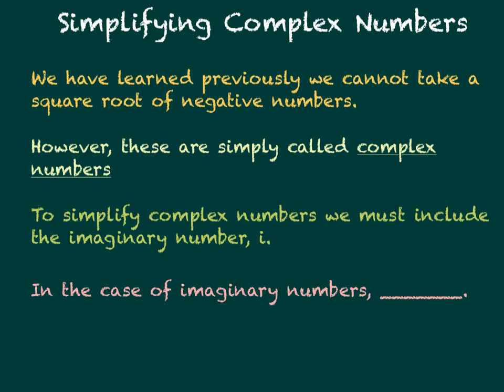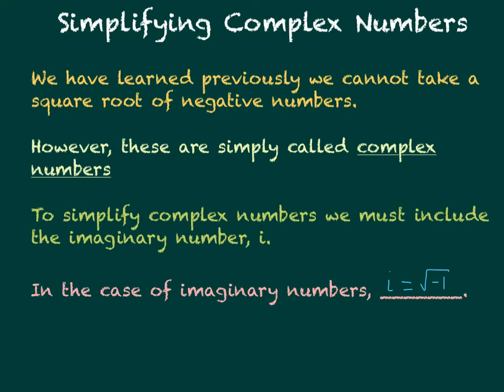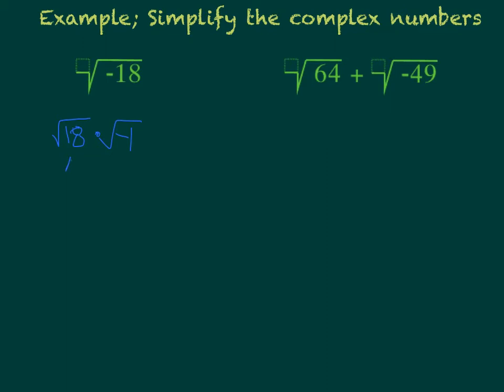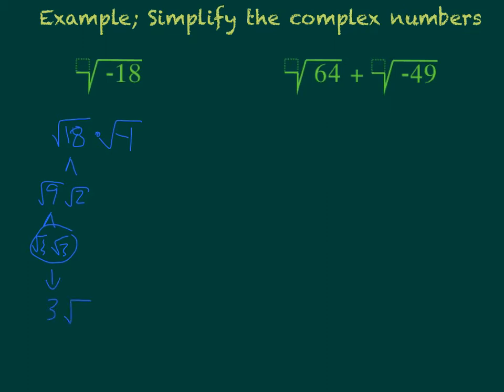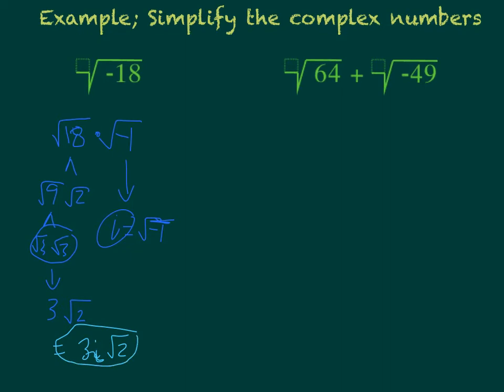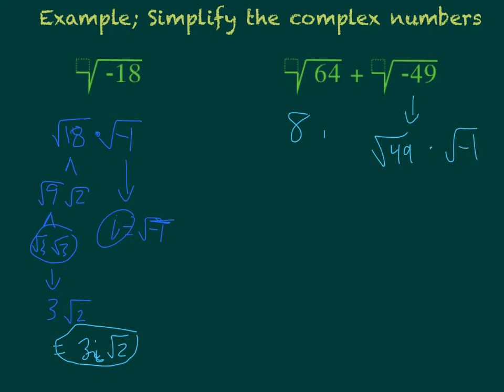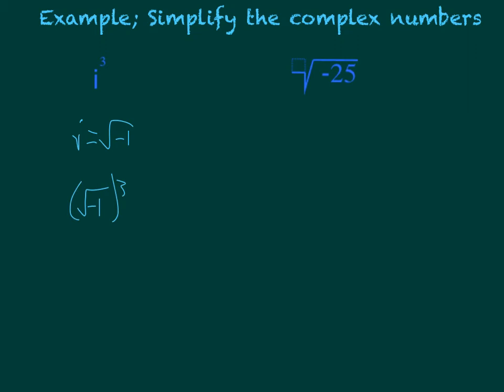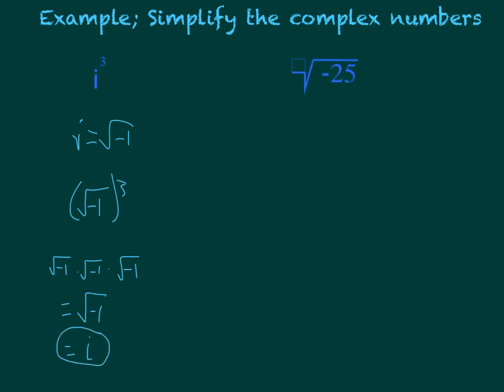Simplifying Complex Numbers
Notes over understanding the imaginary unit and simplifying complex numbers.